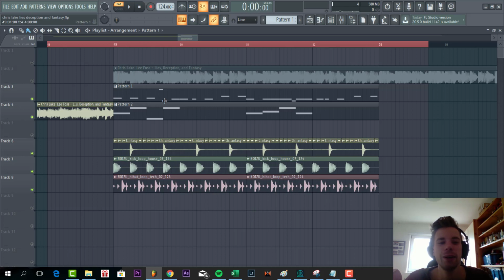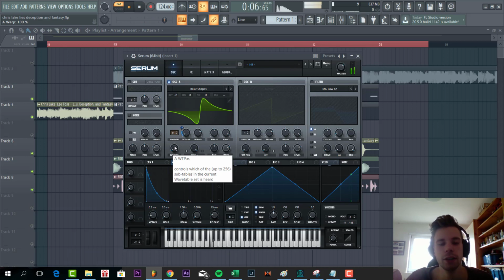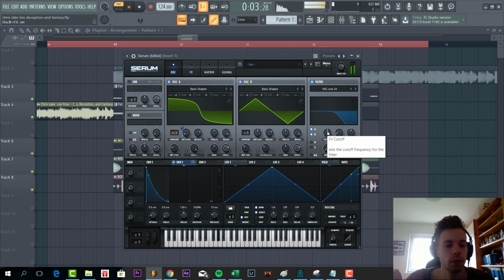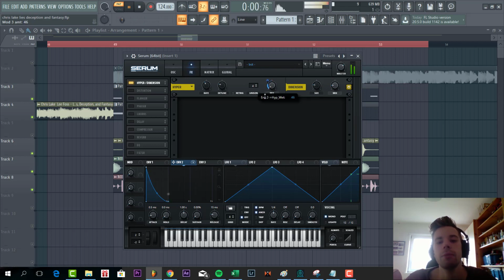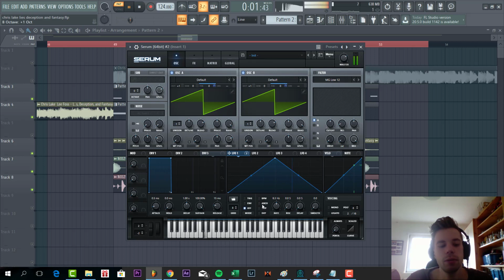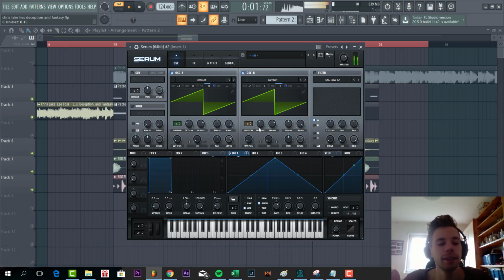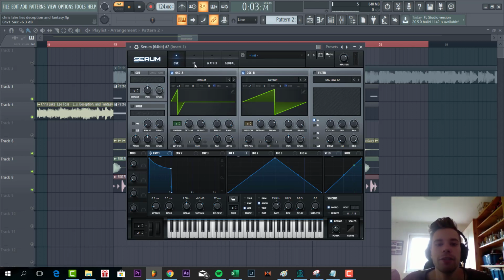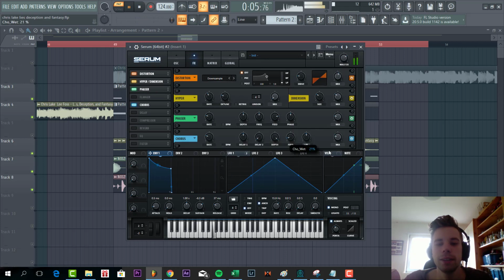How To Chris Lake Style Drop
In this tutorial I show you how to make Chris Lake Style tech House drop In Serum in FL Studio. We're making a remake of chris lake lies deception and fantasy in Serum in FL Studio. I show you how to make that typical Chris Lake style bass and that Chris Lake Style tech house Lead in Serum